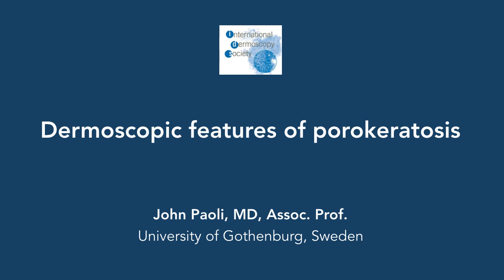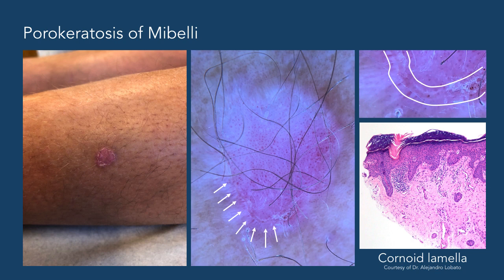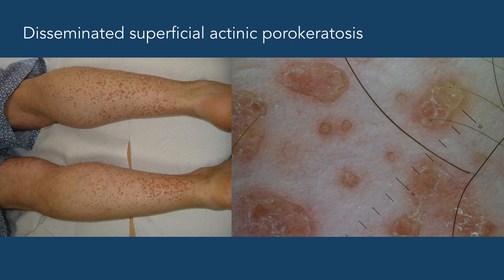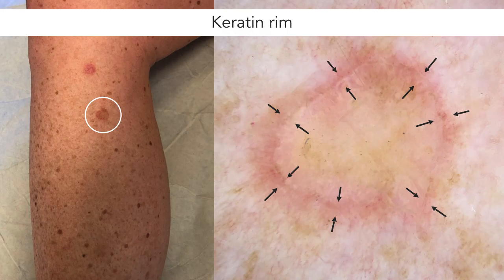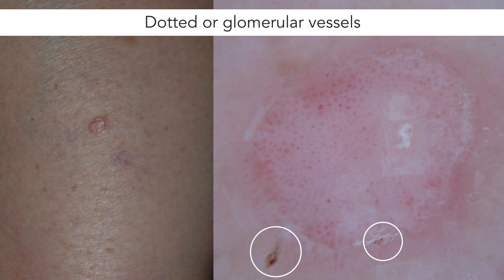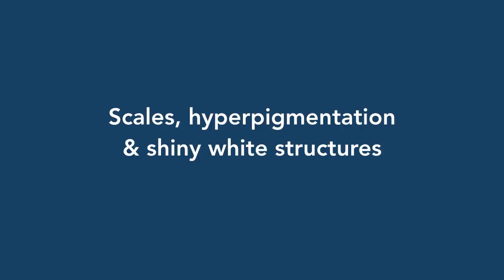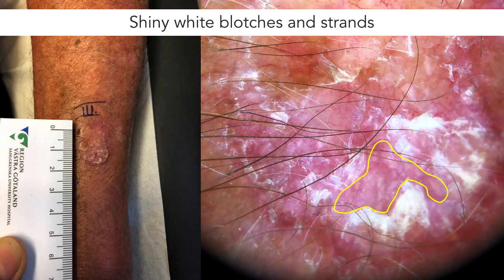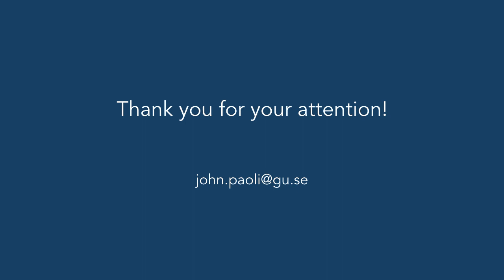Dermoscopic features of porokeratosis - Dr. John Paoli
Dermoscopy, dermatoscopy, dermoscopie, dermatoscopie, Dermatoskopie, international , dermatology, La Roche-Posay, dermoscopy, John PAOLI, Porokeratosis